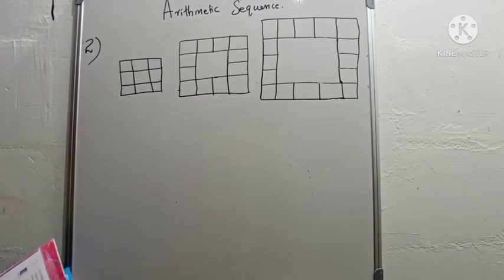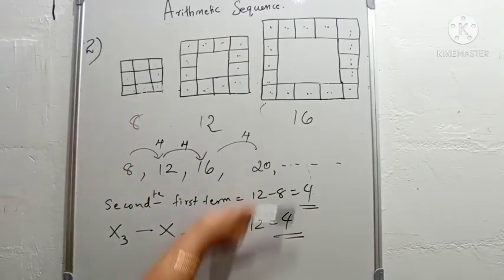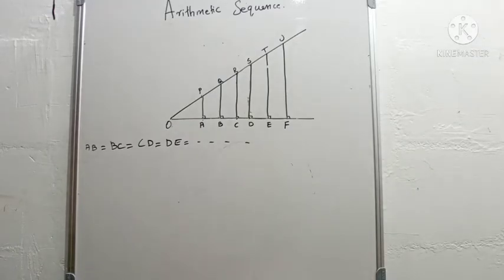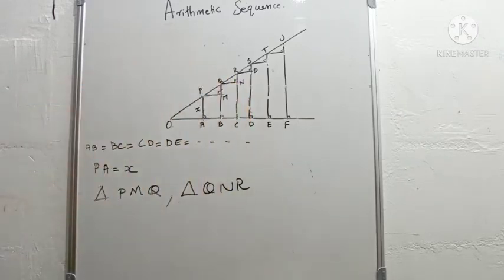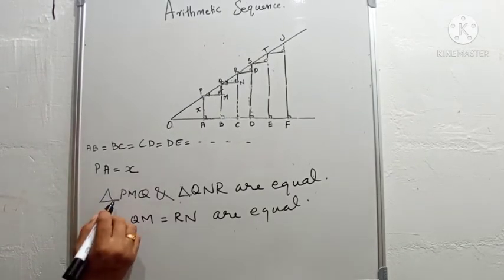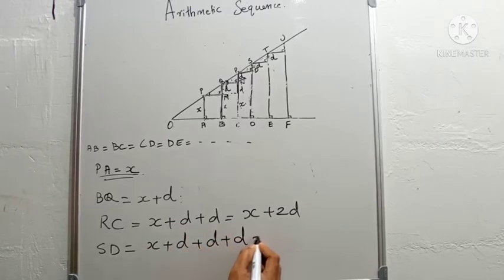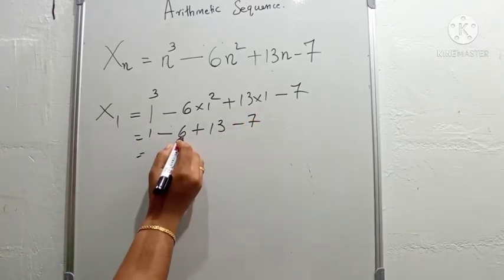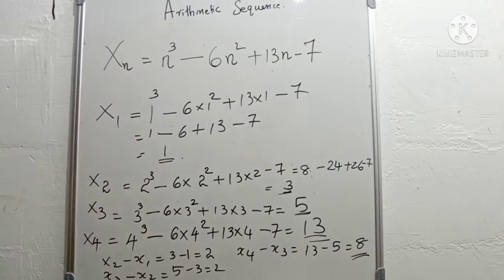Class 10 maths chapter 1 Arithematic Seqence Part 5